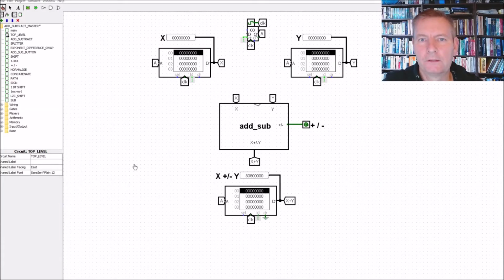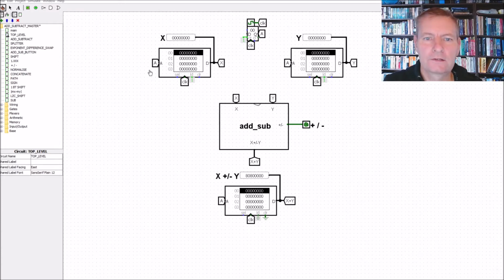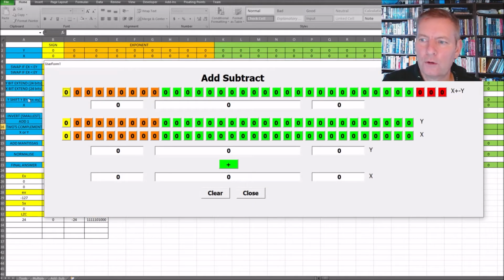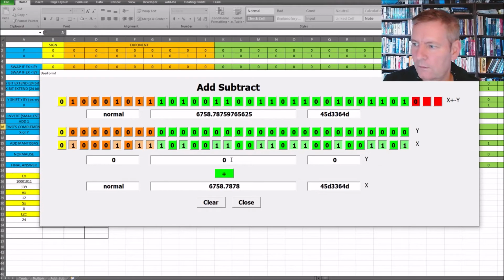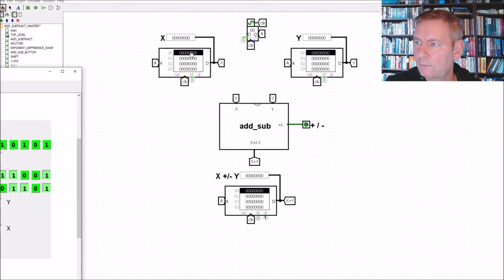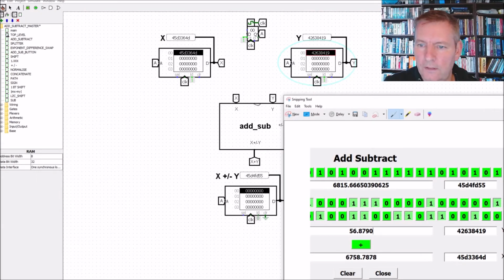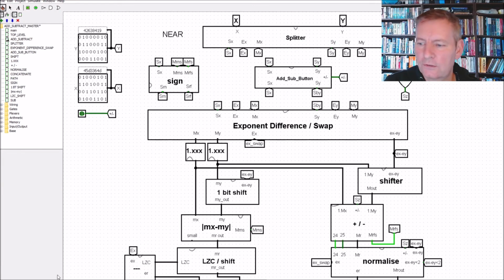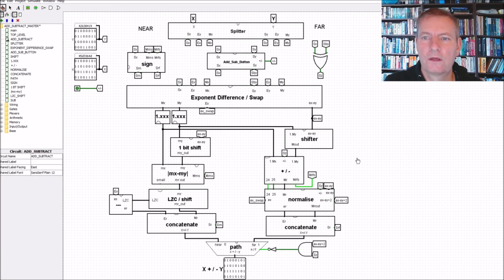floating point adder